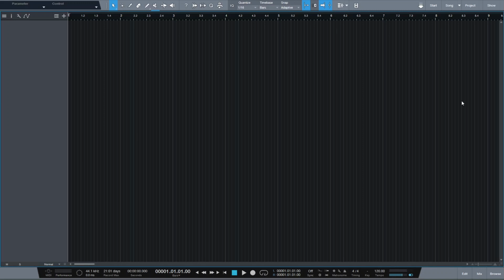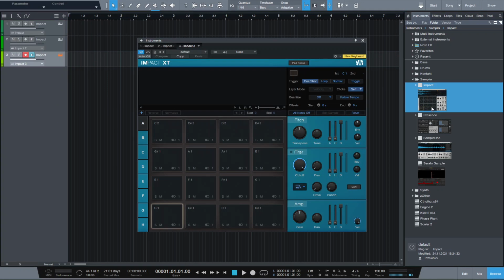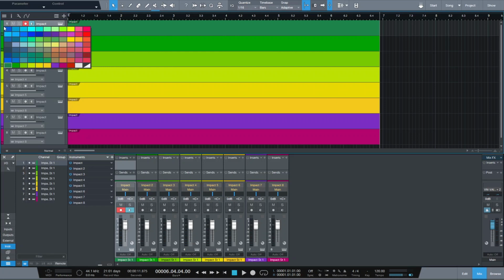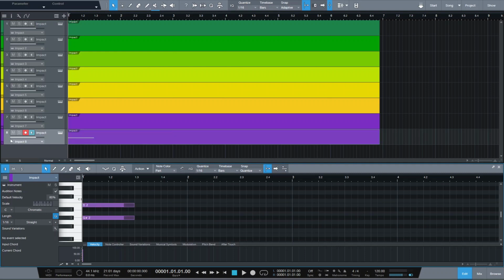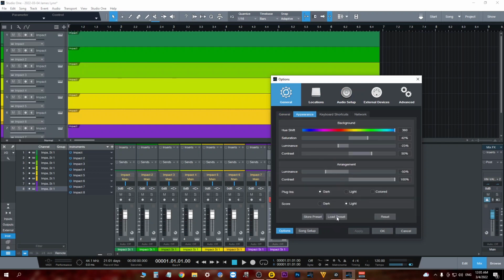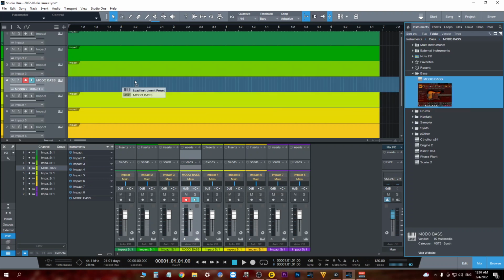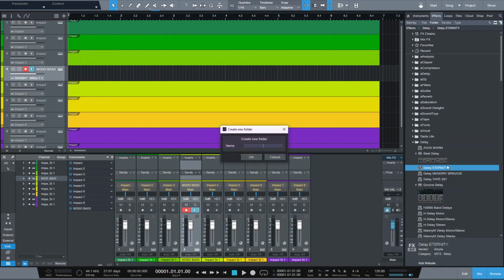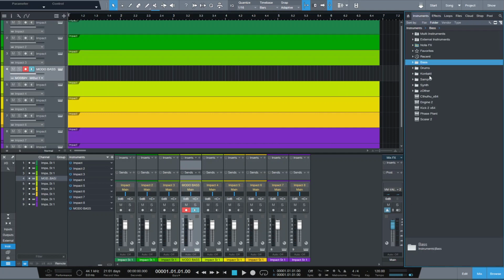Customize Studio One Quick Guide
How to change colors on tracks - best piano roll size - Plugin thumbnails - Organize folders